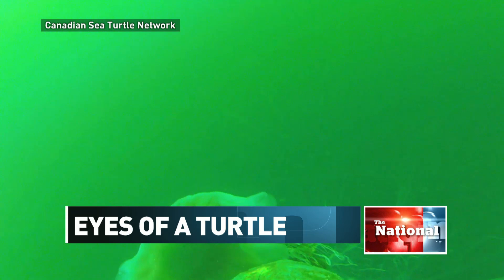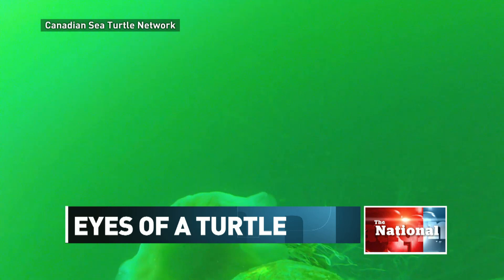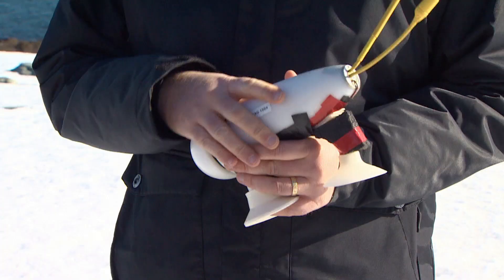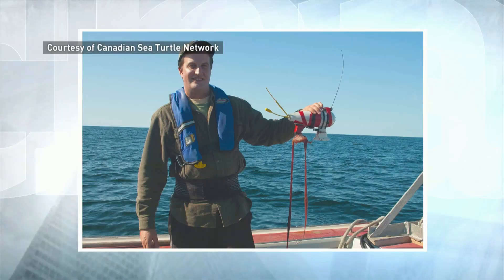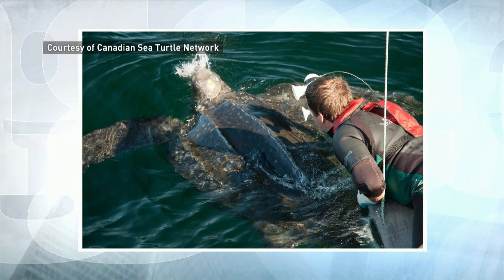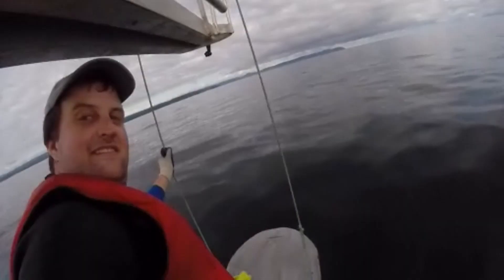Leatherback Turtles Video Reveals Secret Habits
Video cameras attached to leatherback turtles reveals sea turtles diving up to 40 metres to capture their prey.